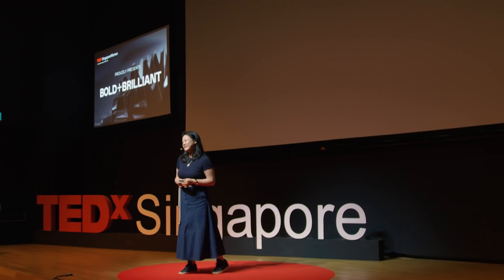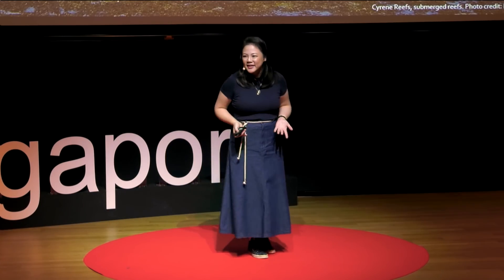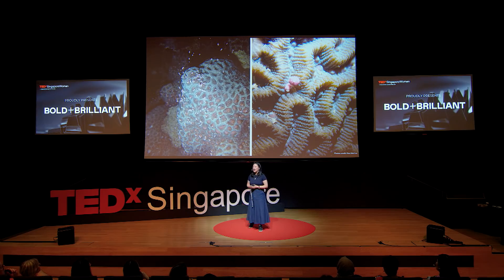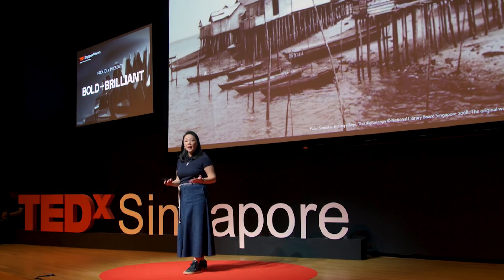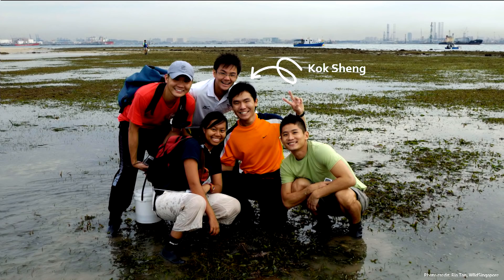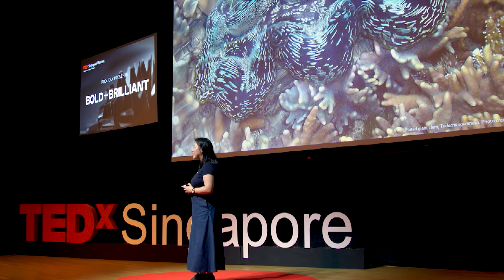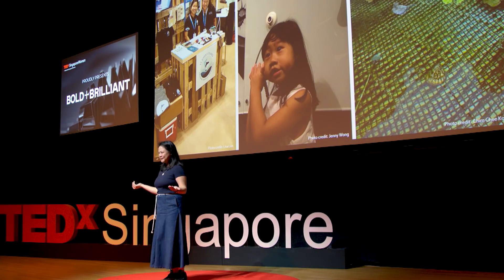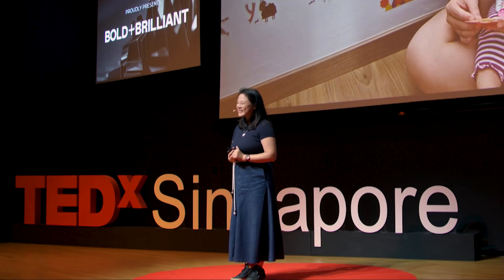Can marine life thrive in our crowded urban cities? | Mei Lin Neo | TEDxSingaporeWomen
Mei Lin Neo uncovers some of the fascinating species that dwell in the murky urban city waters. She is on a quest to speak up for marine life and helping our urban city co-exist with these creatures. What can field trips and science communication do to protect marine life in urban cities?

From a student to full-time staff, Mei Lin has been conducting research at the St. John’s Island National Marine Laboratory. While training as a marine ecologist, she became inspired by the many local conservation workers, and took a strong interest in marine conservation issues. Through a serendipitous encounter, Mei Lin discovered her favourite marine animal, the giant clam! Her passion for them led to the genesis of two restocking programmes in Singapore, with the aim to breed and raise baby clams for putting back onto Singapore's reefs. Mei Lin's big dreams are to build up marine conservation awareness in Singapore and regionally, through science communication.

TEDxSingapore brings people together to seek a deeper understanding of ourselves and our world, and to inspire ideas and action for a better future for us all. Founded in April 2009, we are 100% Community-Created.